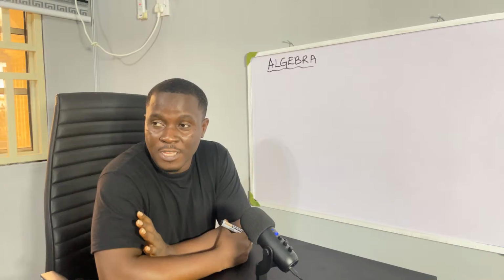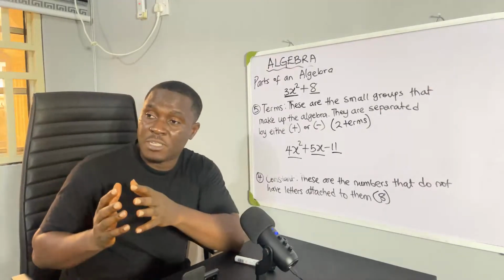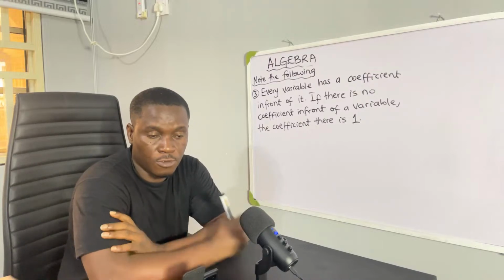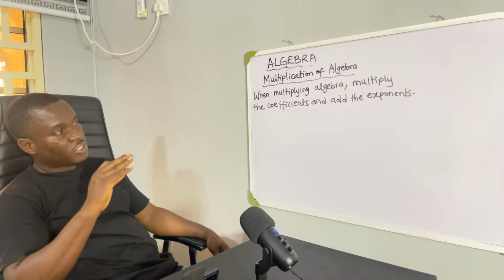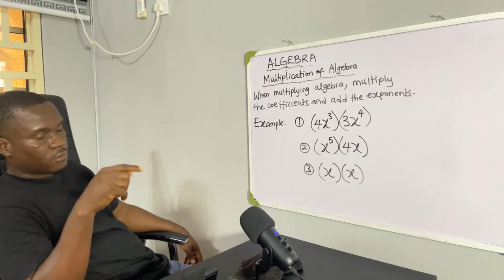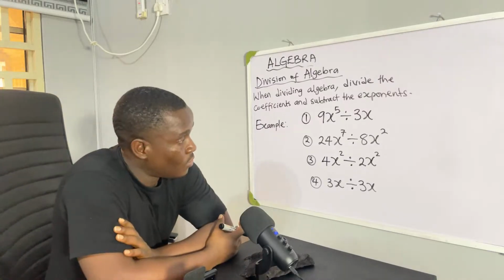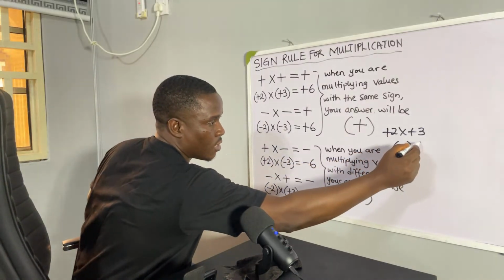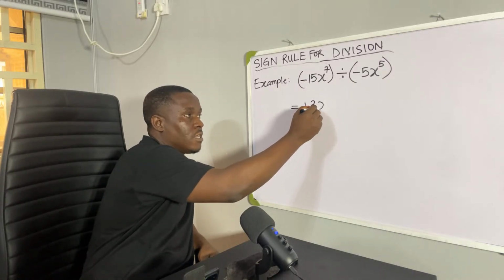LIVE ASVAB Math Tutorial: Introduction to Algebra + Multiplication & Division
3. LIVE ASVAB Math Tutorial: Introduction to Algebra + Multiplication & Division